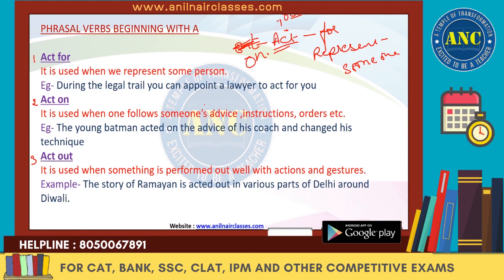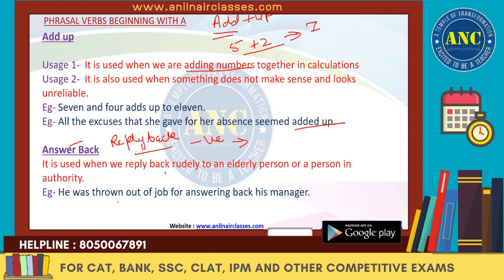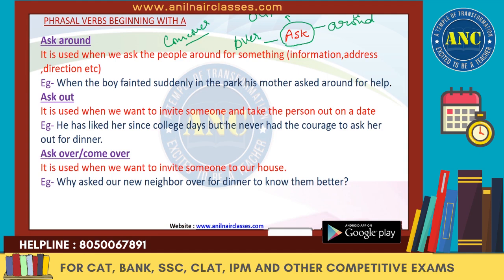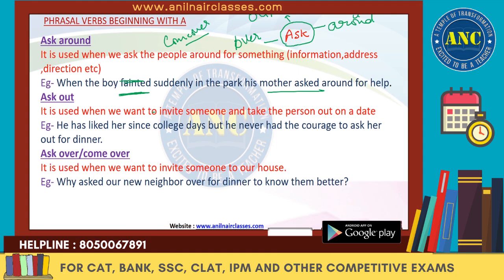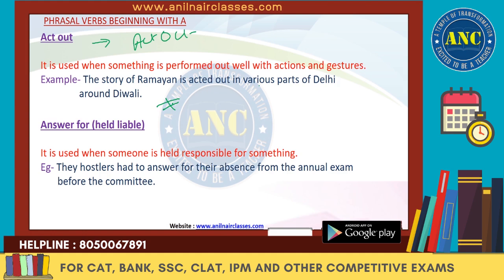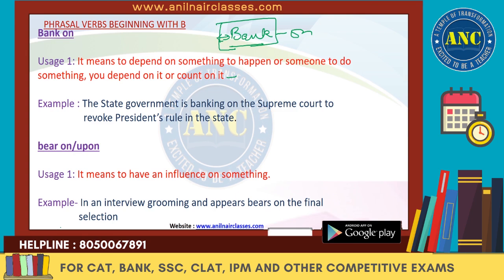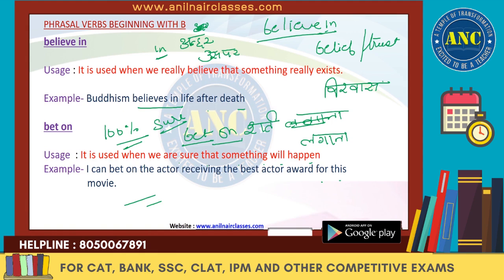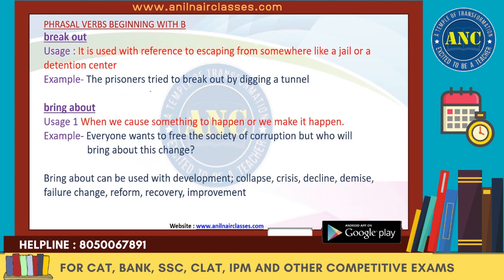Paraphrases Part -1 | CAT, Bank,SSC ,CLAT, Placements | Verbal Ability | ANC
Important Key Points:
1.. Reasons to enroll for ANC video classes
-Solved Problem Complete Classroom Notes will also be provided in PDF from 1st March Onwards.
- Video speed can be changed to 1.25X, 1.50X based on your requirement.

1. Different angles to simplify each topic using lateral thinking & common sense
2. Focus on Concepts and not just Problem Solving.
3..Different techniques for problem-solving taking concepts to an advanced level.
4. Application of unique shortcut techniques in Quant/ LRDI and Verbal.
5. Link topics by adopting similar strategies & techniques.
6. Focus on maximizing scores in minimum time.
7. Focus on Test taking strategies & understanding of the intricacies of question types in CAT and Other Management Exams.